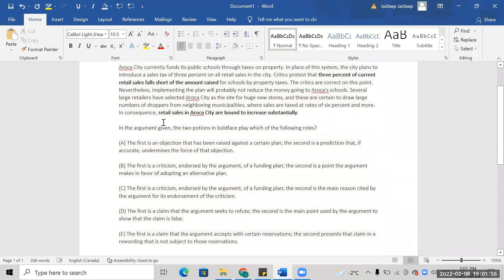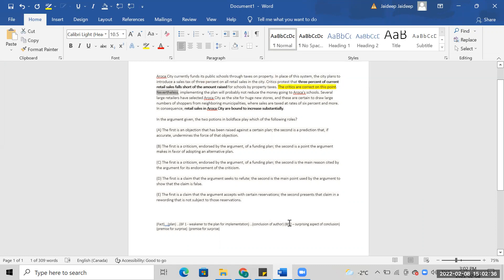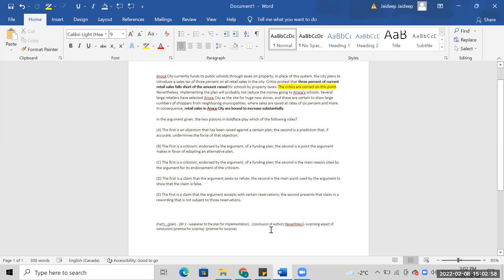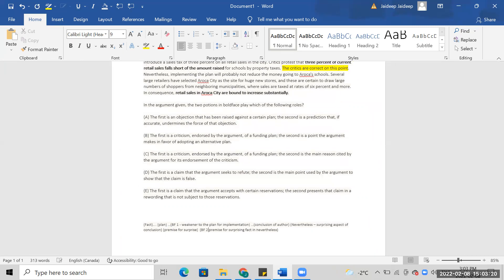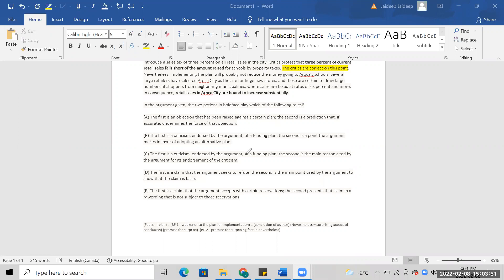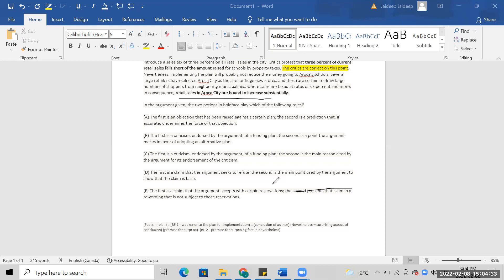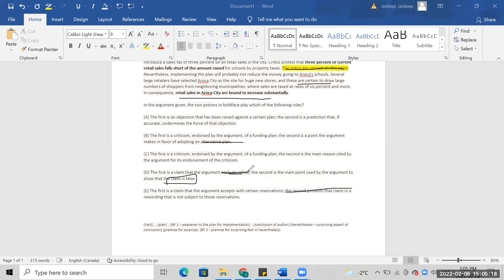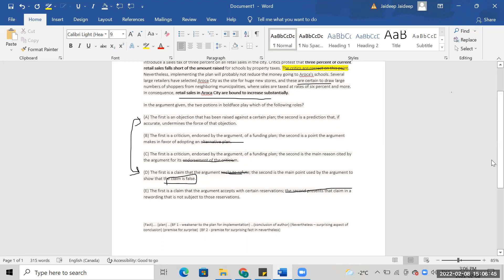Aroca City currently funds its public schools through taxes on property. In place of this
Aroca City currently funds its public schools through taxes on property. In place of this system, the city plans to introduce a sales tax of three percent on all retail sales in the city. Critics protest that three percent of current retail sales falls short of the amount raised for schools by property taxes. The critics are correct on this point. Nevertheless, implementing the plan will probably not reduce the money going to Aroca's schools. Several large retailers have selected Aroca City as the site for huge new stores, and these are certain to draw large numbers of shoppers from neighboring municipalities, where sales are taxed at rates of six percent and more. In consequence, retail sales in Aroca City are bound to increase substantially.

In the argument given, the two potions in boldface play which of the following roles?

(A) The first is an objection that has been raised against a certain plan; the second is a prediction that, if accurate, undermines the force of that objection.

(B) The first is a criticism, endorsed by the argument, of a funding plan; the second is a point the argument makes in favor of adopting an alternative plan.

(C) The first is a criticism, endorsed by the argument, of a funding plan; the second is the main reason cited by the argument for its endorsement of the criticism.

(D) The first is a claim that the argument seeks to refute; the second is the main point used by the argument to show that the claim is false.

(E) The first is a claim that the argument accepts with certain reservations; the second presents that claim in a rewording that is not subject to those reservations.